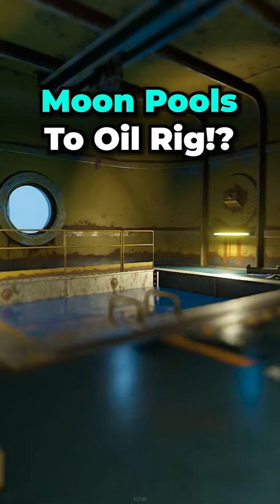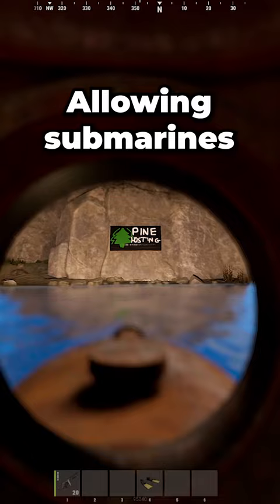Rust Is Adding Moonpool To Oil Rig! 🛢️